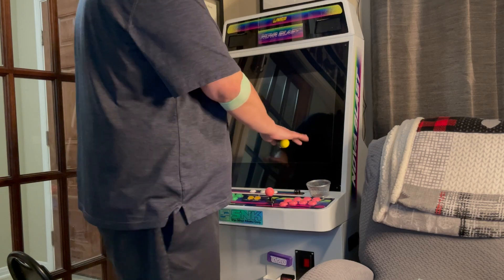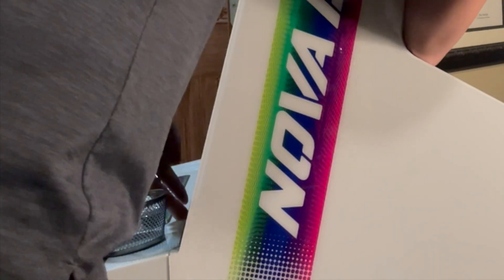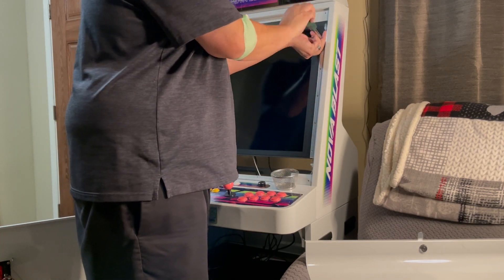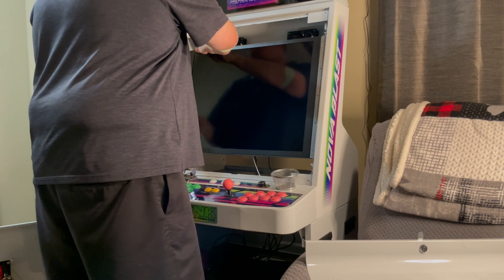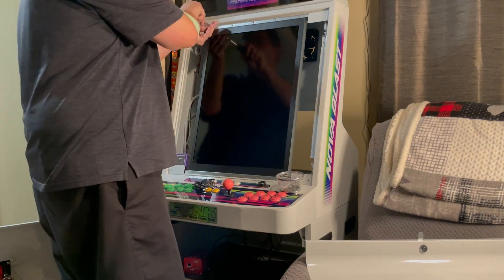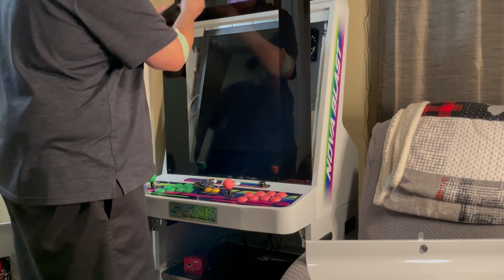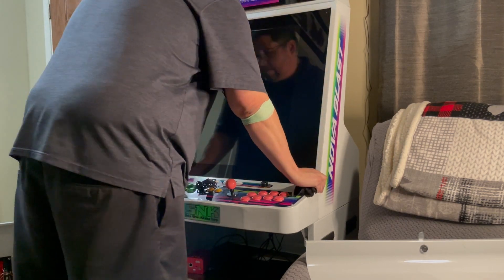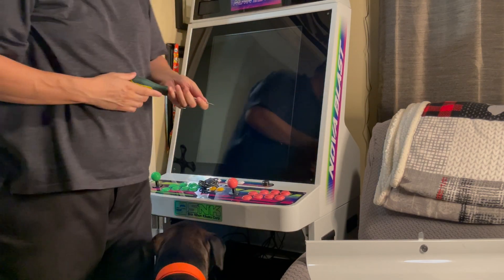UNICO NOVA BLAST: SCREEN ROTATION!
Quick video demonstrating the process for rotating the screen on the Nova Blast. Super simple,.